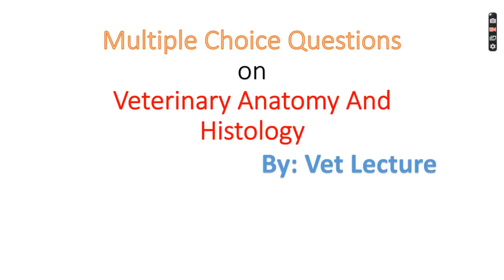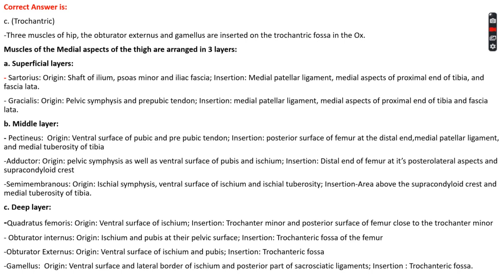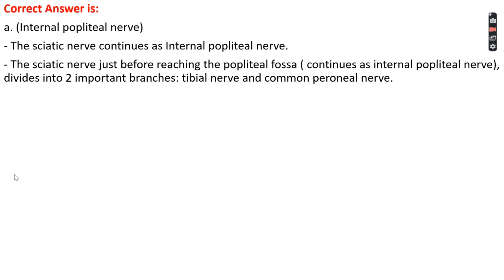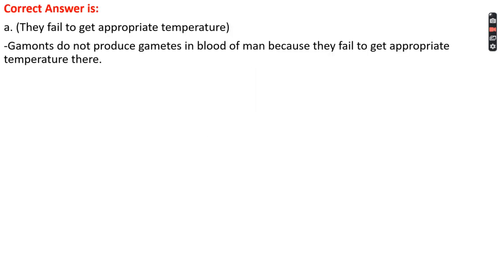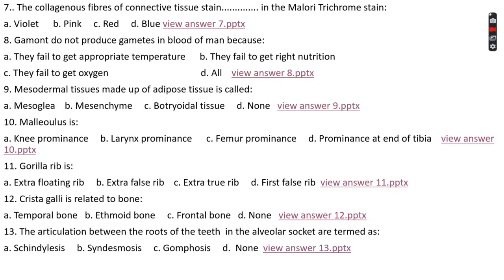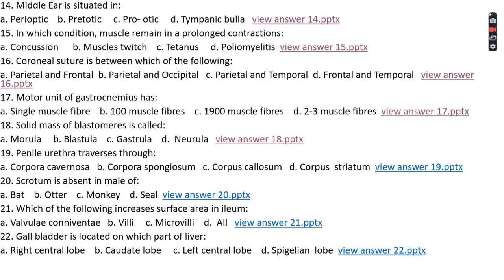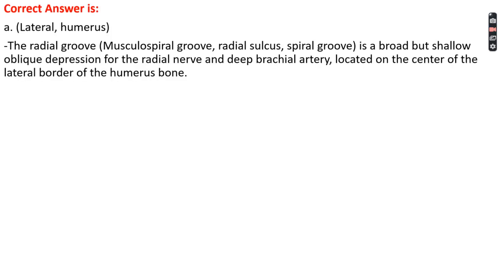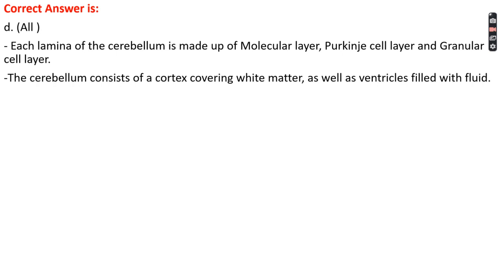Multiple Choice Questions (MCQ) on Veterinary Anatomy and Histology (last part)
It's a video which contains Multiple Choice Questions on the topic related to Veterinary Anatomy and Histology that can help those students who are preparing for ICAR exam, NAVLE exam, NLEV exam, Veterinary PSC exam, other college's Entrance Exams, The license exam etc.
Since It's last video,
for previous video, Multiple Choice Questions on Veterinary Anatomy and Histology (Part-8):
For word format, Multiple Choice Questions on Veterinary Anatomy and Histology (Part-8)